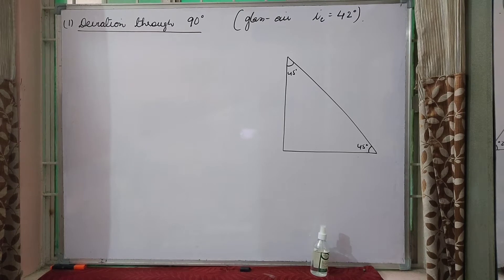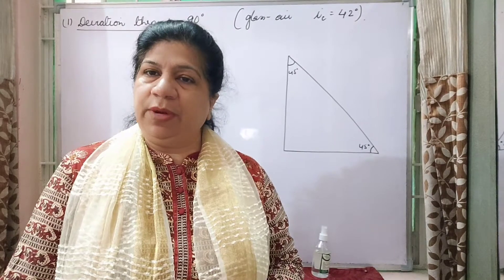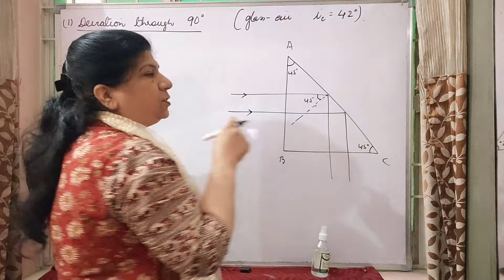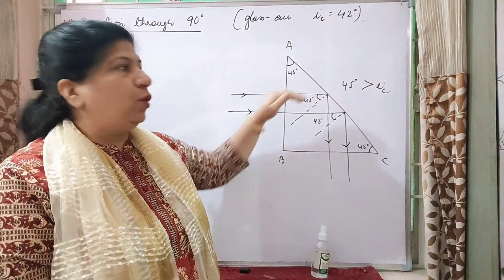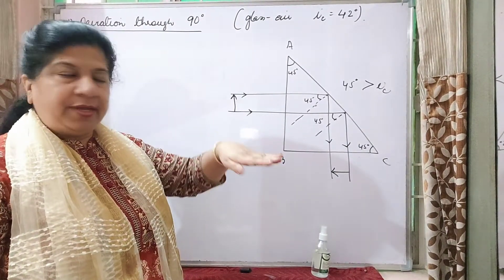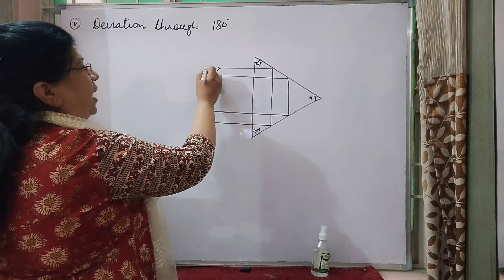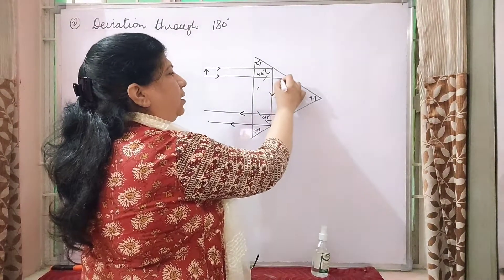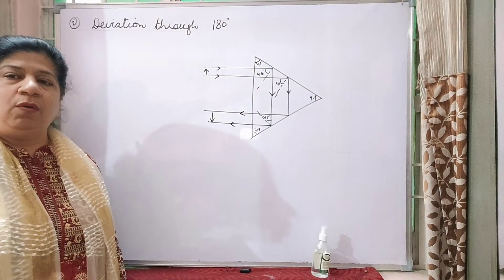10) 38 v application of total internal reflection